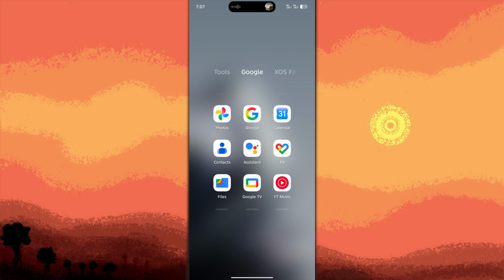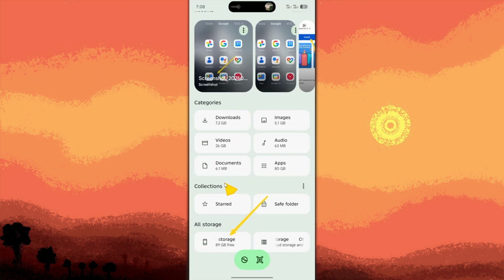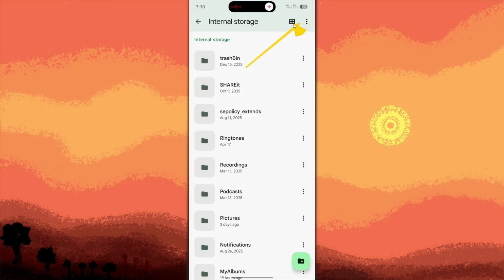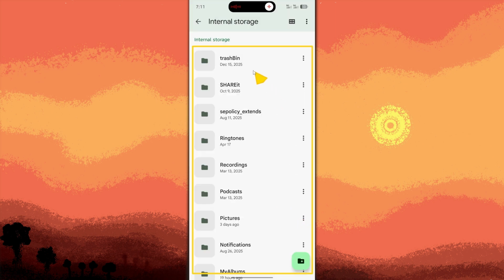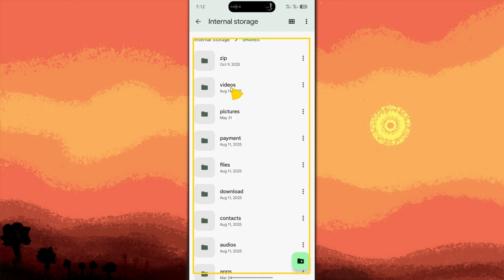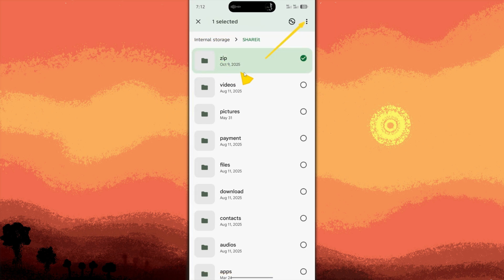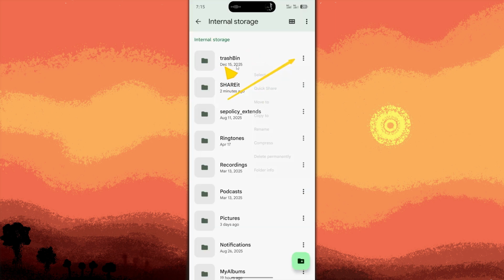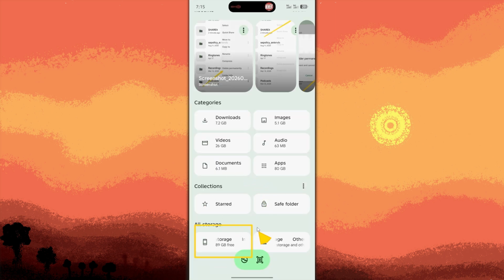How To Find Big Files On Android (Step-by-Step Guide)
This video will teach how to find big files on Android. Use this method to find the largest file on your device. This can help you to find unneeded files that can be removed to clean up storage space on your Android.